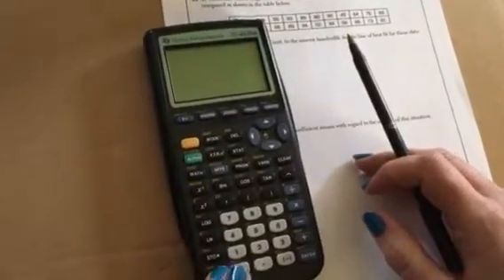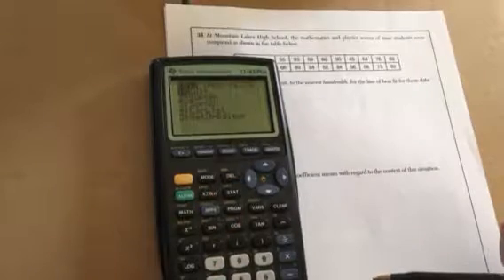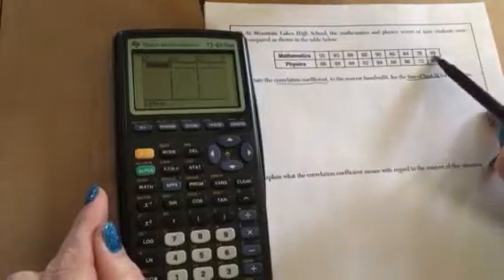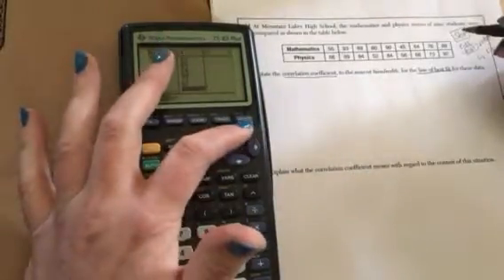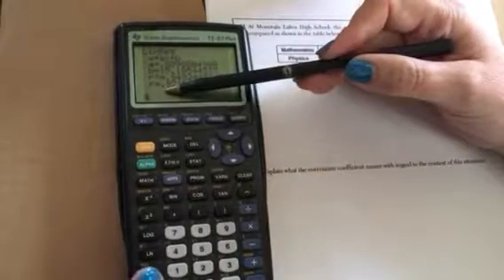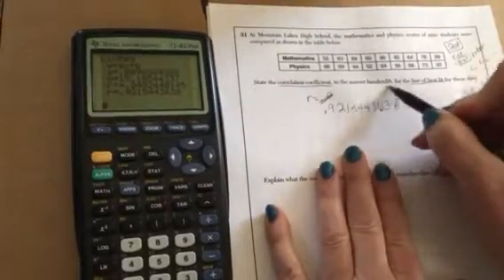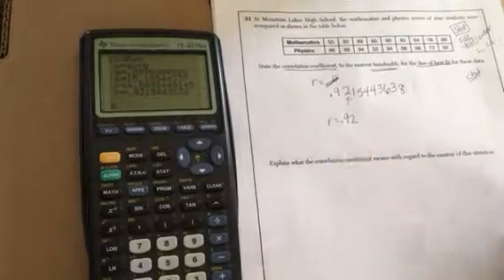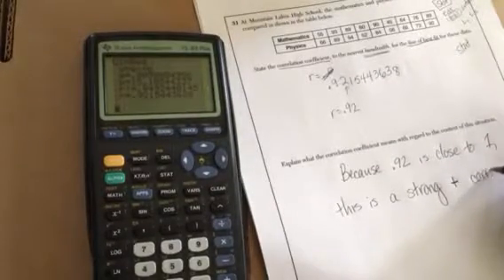Kylee 31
Jan 18 Algebra 1